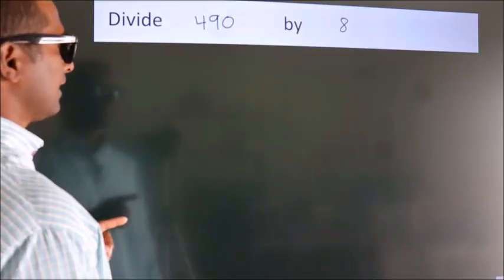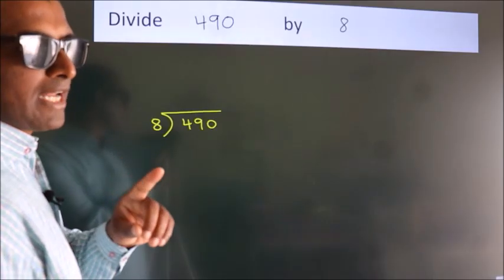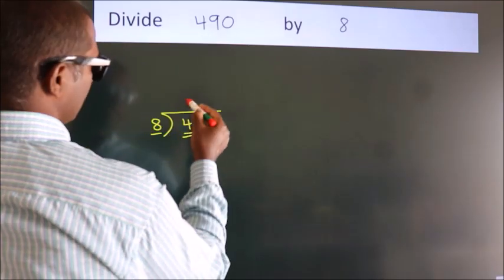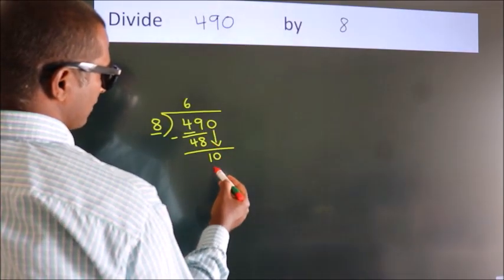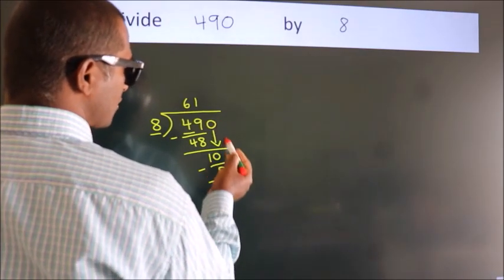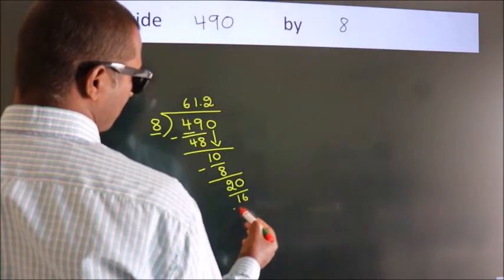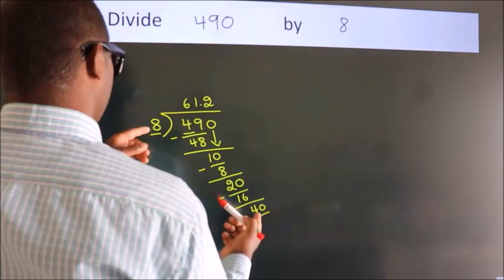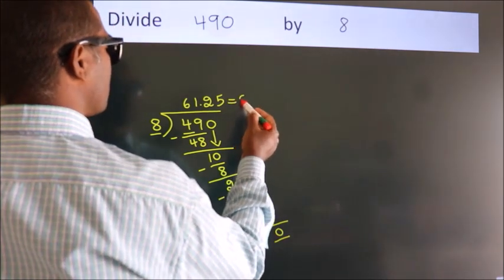Divide 490 by 8 Divide completely